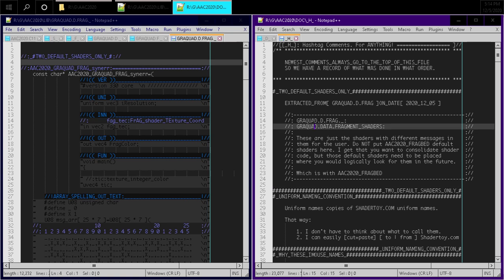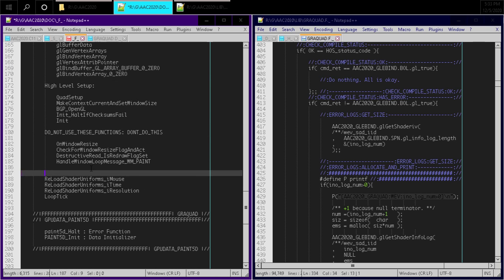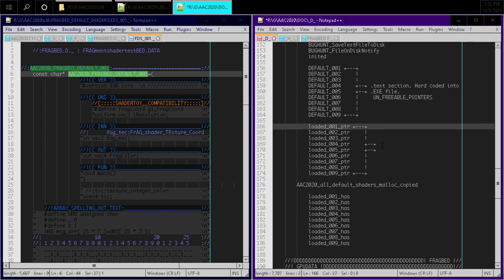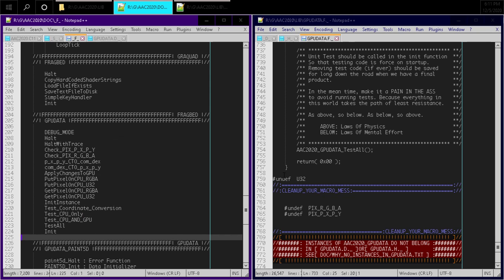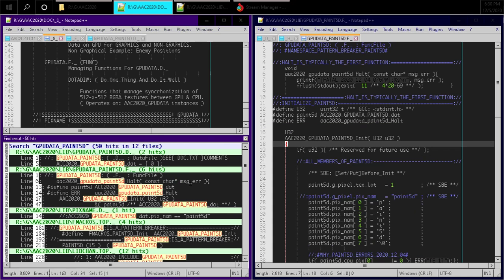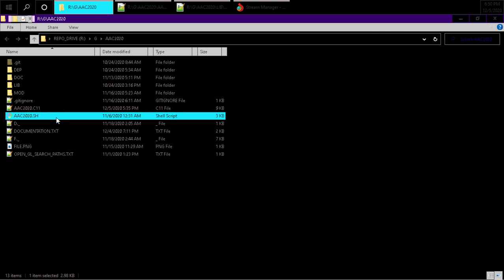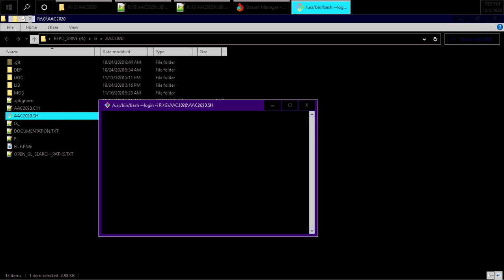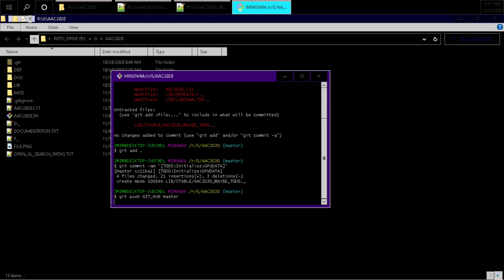033 : AAC2020: Cleanup: GINAWIN+GRAQUAD+FRAGBED+GPUDATA+PAINT5D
Watch me develop Atomic Alice 2 live! (6 days a week)

          We also work on stripping out callbacks out of GINAWIN to make
          code easier to read and also avoid un-intentional memory coherence
          problems. (Callbacks lead to running your code on a thread you did)
          ( not intend to run that code on )